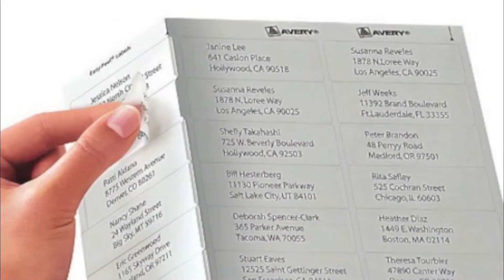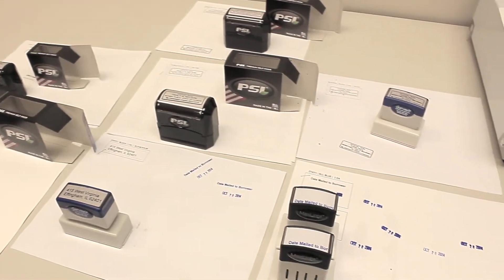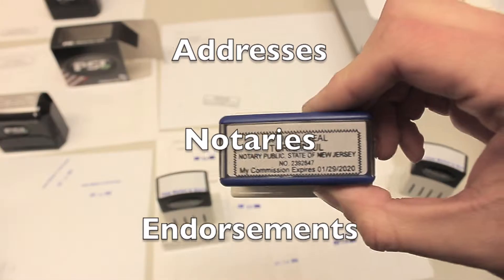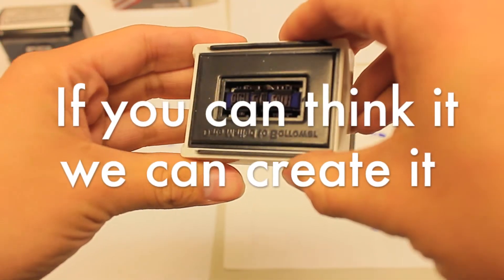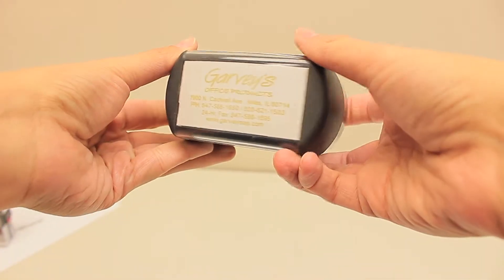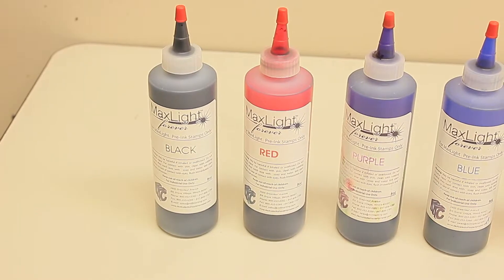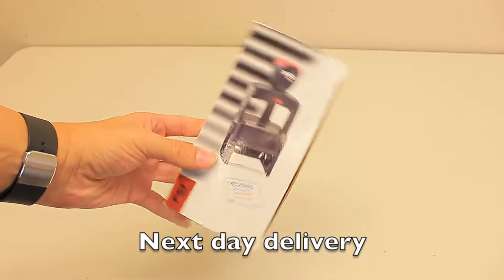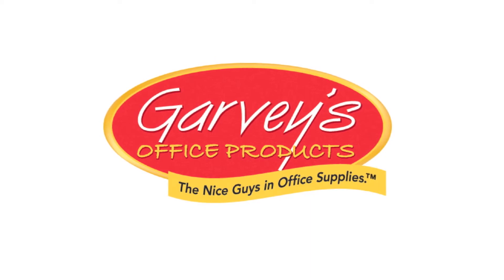Custom Stamps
Ideal for your everyday needs! Garvey's custom self-inking stamps are perfect for many applications. They give you thousands of high quality impressions before re-inking. You think it, we'll create it. The possibilites are endless!

We offer a wide selection of sizes. Plus, there is no need for an ink pad - the ink is already in the stamp! You'll be able to create thousands of impressions instantly! Available ink colors: black, blue, red, green and purple.

Please note: Next-Day delivery if ordered by 3:00 pm.